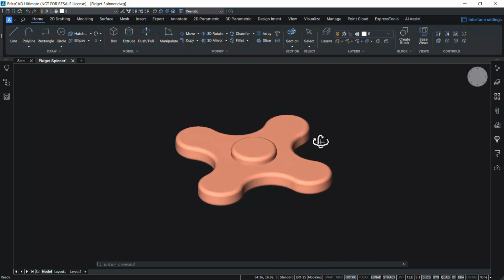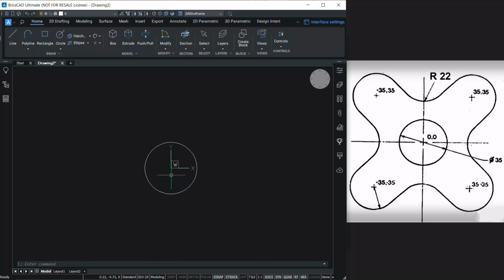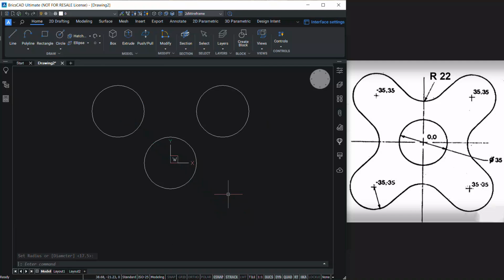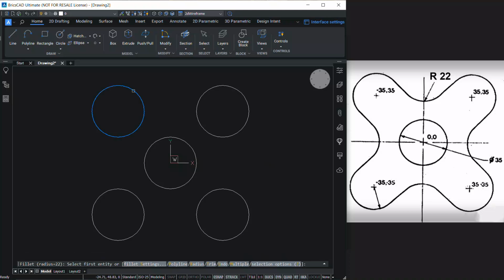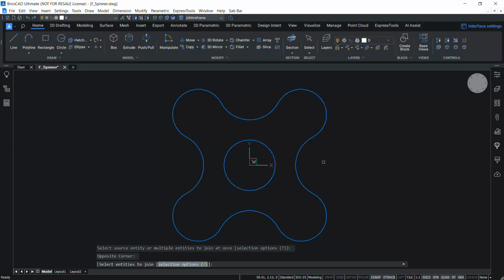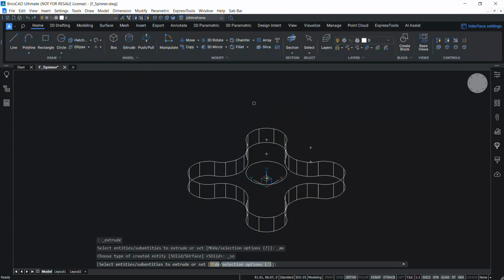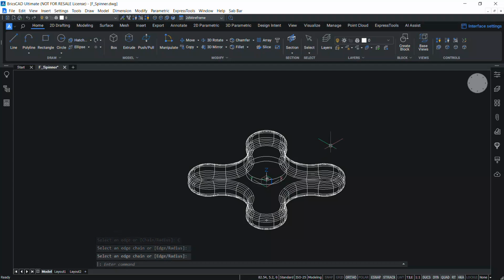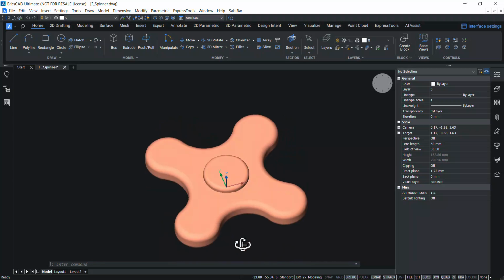Create a Fidget Spinner in BricsCAD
Learn how to design a fidget spinner from scratch with BricsCAD, in this step-by-step tutorial!

We'll show you how to construct, assemble, and fine-tune your design while demoing some of BricsCAD's unique features and tools along the way.

Whether you're a CAD beginner or a seasoned pro, —anyone looking to have some fun while learning more about 3D design in BricsCAD.